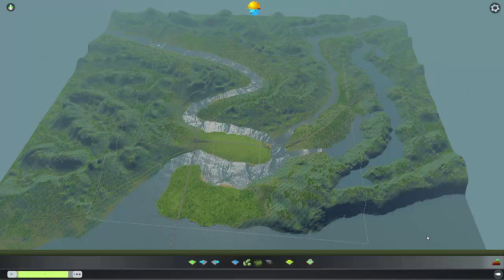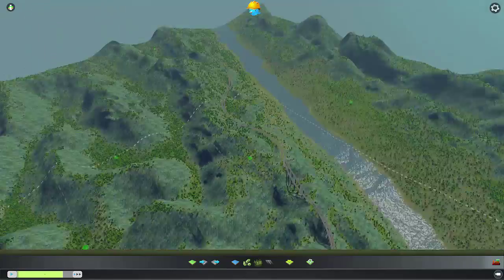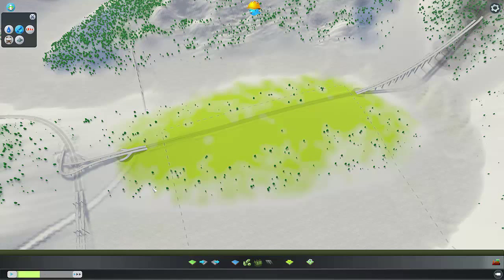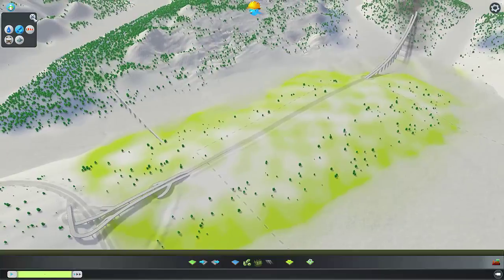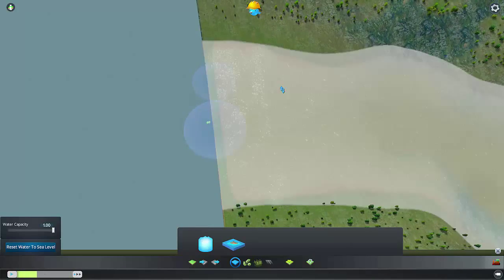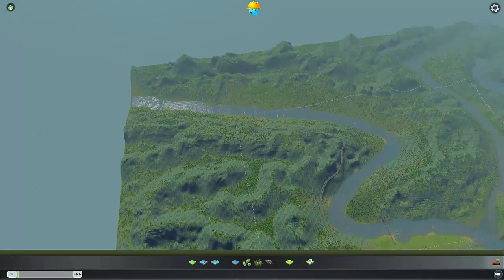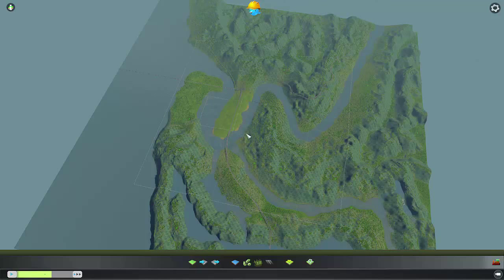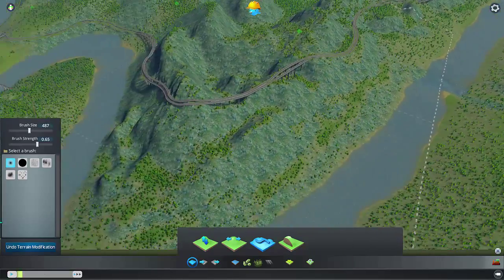Let's Make a Cities: Skylines Map Pt. 1 (Rivers and water physics)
Map making and terraforming in Cities:Skylines. A brief intro to rivers and water mechanics. My first video, so some glitches to iron out.